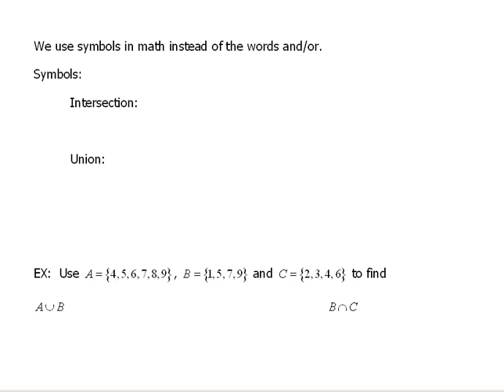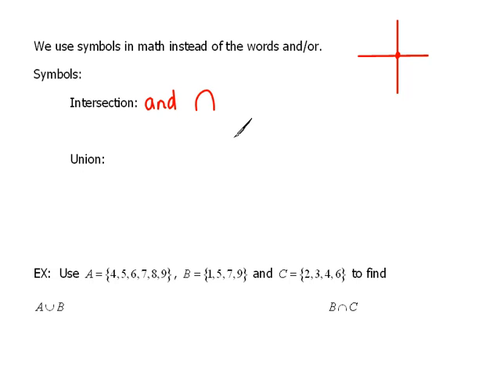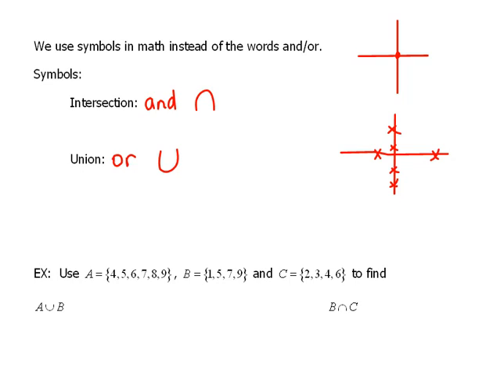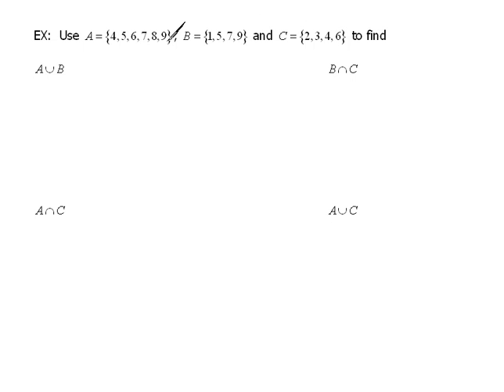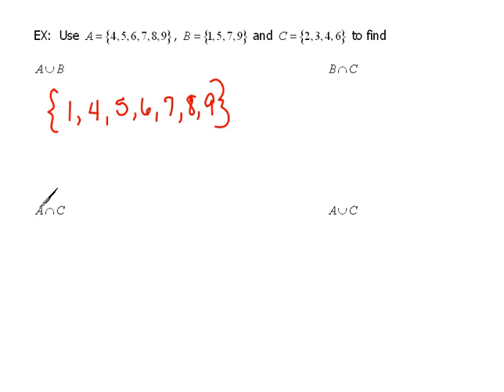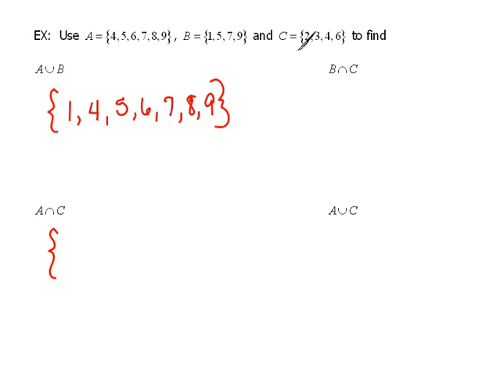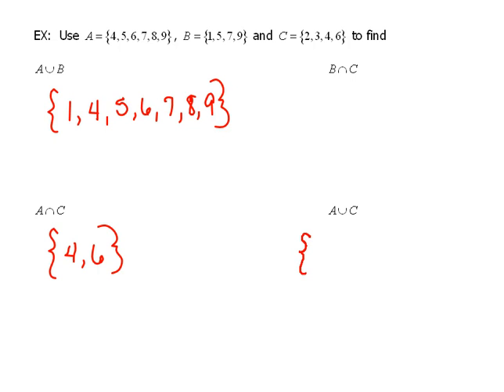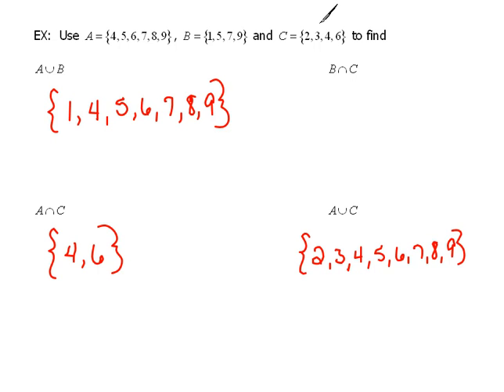Intersection and Union of Sets 2.5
Problems using the intersection and union of sets.